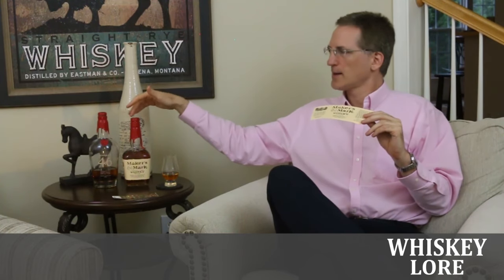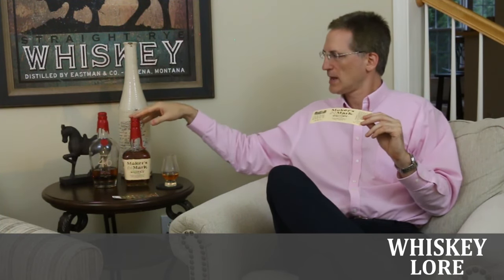Distillery Planner: Maker's Mark in Loretto, KY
In this episode I'll talk about my experience at Maker's Mark, planning tips, and things to do around Loretto, KY.  I'll also tell you:
- The special sample to start the tour
- The history of Maker's Mark including Margie Samuels marketing genius
- What I sampled while I was there
- Talking Dale Chihuli and the magnificent art
- The beautiful grounds
- Makers 46 vs Maker's Mark
- Perks and pricing

Learn more about planning a trip to Maker's Mark and Kentucky distilleries by checking out my book:

This video represents a personal opinion and perspective only.

Also remember only 21+ or older to watch and please be responsible.

***JOIN THE WHISKEY LORE SOCIETY***
Get bonus interviews, tasting videos, your own podcast feed, more photos, travel hacks, swag, and other freebies - plus you'll help support this one man independent artist as I bring you the best of whisk(e)y from across the globe.

***LISTEN TO THE WHISKEY LORE PODCAST***
Why do we have two spellings of "whisk(e)y?" What does George Washington's distiller relate to John Jameson/ And was Old Crow the favorite whiskey of General Grant? Find out these answers and more on the Whiskey Lore podcast, available on your favorite podcast app

***GET A COPY OF DREW'S BEST SELLING BOOK***
Start your Kentucky travel planning with "Whiskey Lore's Travel Guide to Experiencing Kentucky Bourbon," featuring planning tips, tasting techniques, a history and process prep guide, and 32 distillery profiles so you can plan the perfect getaway to bourbon country.

NOTE: My goal is to cut through marketing at retain a level of integrity in my telling of history with a goal of creating as unbiased a picture of whisk(e)y and history as I can. I do not solicit distilleries for product to review and if I do provide any reviews they are my personal opinion. However, in the interest of full disclosure, I will always mark any whisk(e)y I received complimentary from a distributor or distillery with an (*) asterisk so you can make your own decision as to my potential biases.